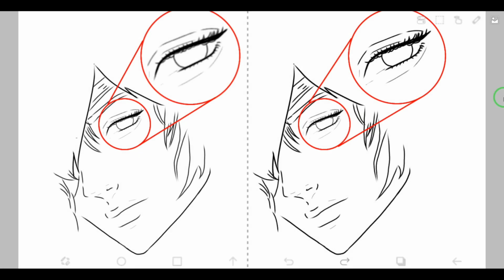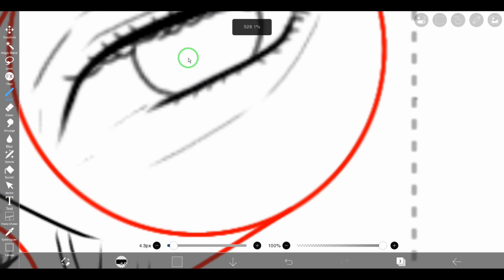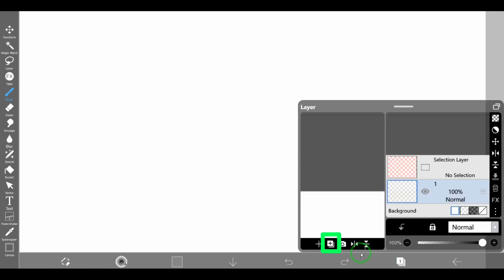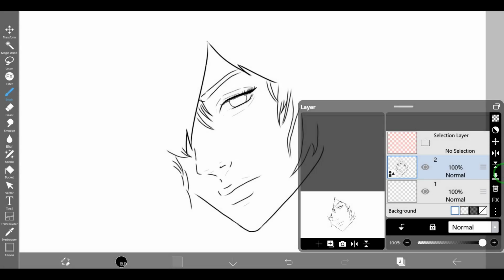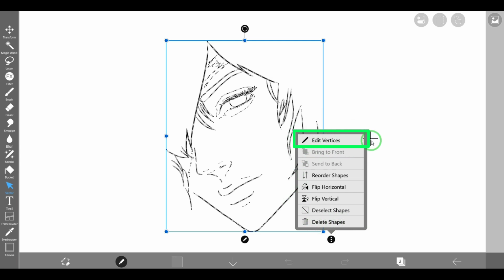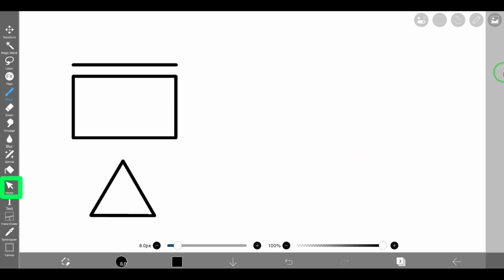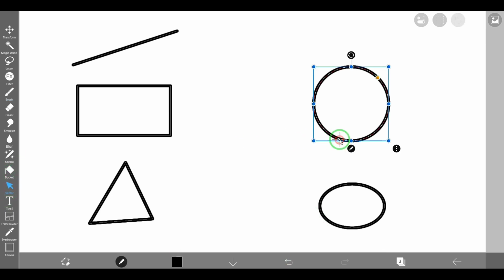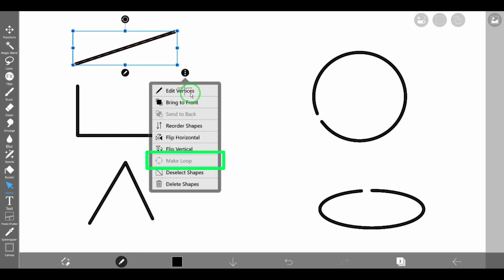ibis Paint Tutorial Part 17 (with voice-over explanation)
🎨 ibis Paint 101: Get to Know the Tools! 🛠️

Welcome to Part 17 of my ibis Paint tutorial series! 🚀
In this video, we’re going to explain Vector Layer; What is a Vector Layer?, The difference between Raster Layer and Vector Layer And How to use vector layers?.
we will continue the Topic in this video in the next part.

✅ Vector Layer in ibisPaint 📁
✅ What is a Vector Layer in ibisPaint 📁
✅ The difference between Raster Layer and Vector Layer in ibisPaint ✨
✅ How to use vector layers in ibisPaint  🖌️📁